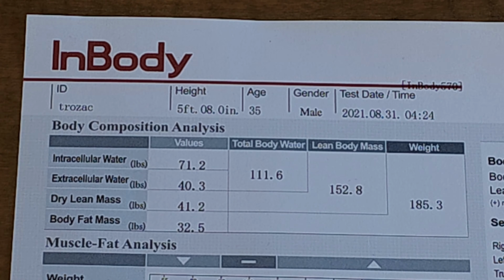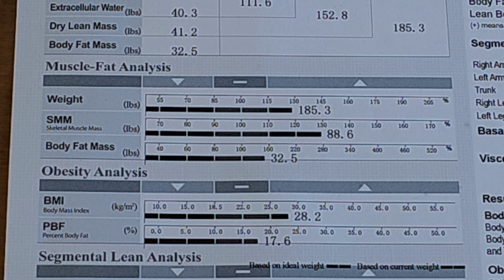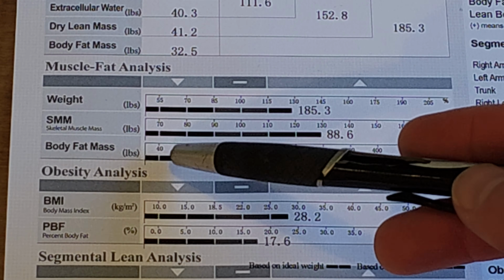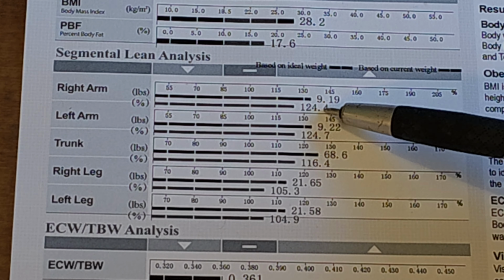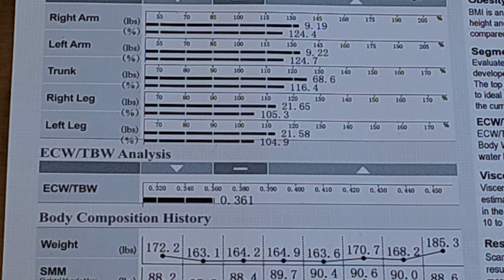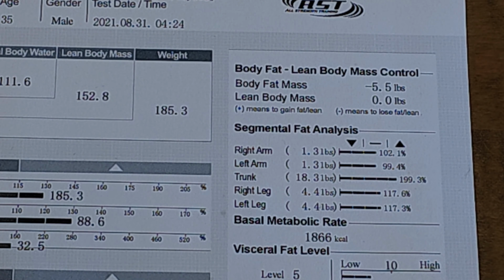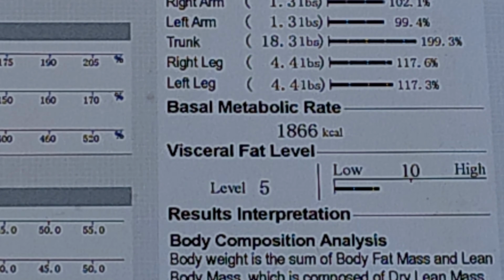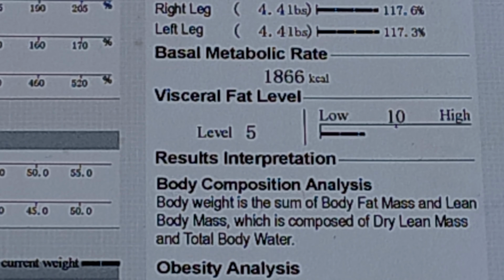Understanding the Results from Your InBody 570 Report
At All Strength Training, the ability to use the InBody 570 to track body composition is included with all of our membership options, and we also offer at as an a la carte service for non-members.

The test results can look complicated if you don't know how to interpret them, so let us break it down for you, section by section:

00:00 InBody Testing Available at All Strength Training
00:41 An Overview of the InBody 570 Printed Report
00:59 Body Composition Analysis
04:18 Muscle-Fat Analysis
08:39 Obesity Analysis
11:00 Segmental Lean Analysis
13:25 ECW/TBW Analysis
16:01 Body Composition History
18:02 Body Fat - Lean Mass Control
19:22 Segmental Fat Analysis
21:28 Basal Metabolic Rate
24:27 Visceral Fat Level